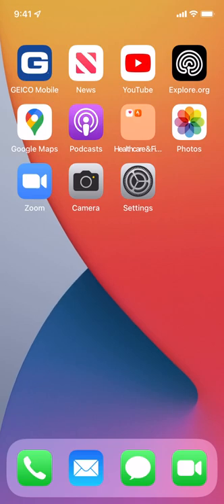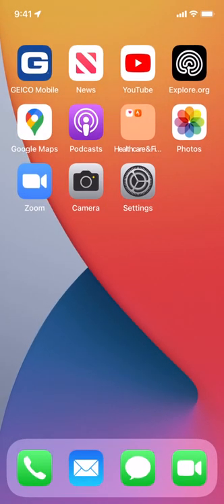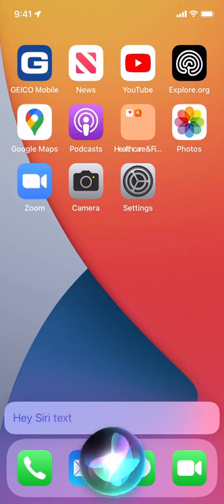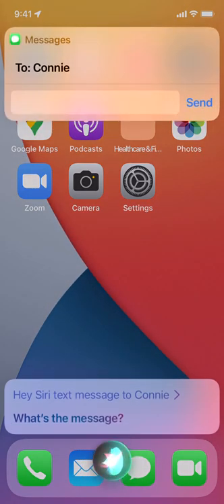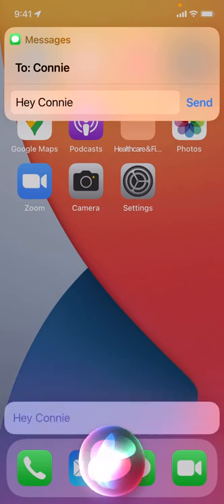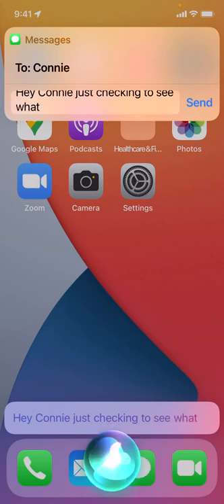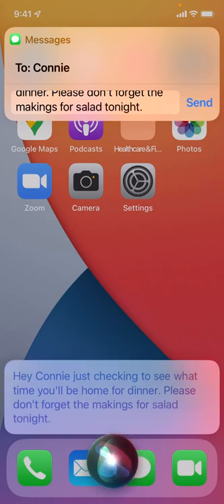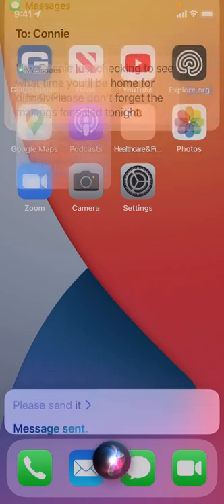Use Siri to Send Text Messages (boomertechadventures.com)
Use your personal assistant, Siri, to record and send text messages when it is impossible or inconvenient to type or record messages. Simple process, make sure that Siri is activated in your iPhone settings and summon Siri with "Hey Siri" and follow her (or his) directions from there.

More BoomerTECH Adventures videos @boomertechadventures
and many resources for boomers to become expert in using their Apple devices